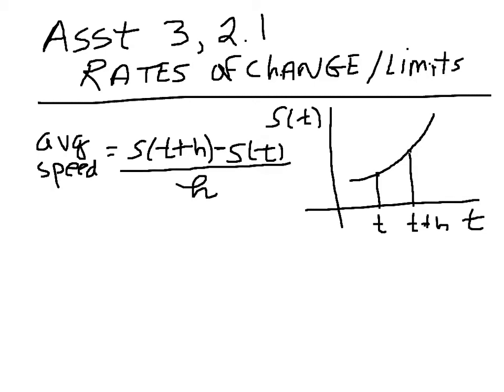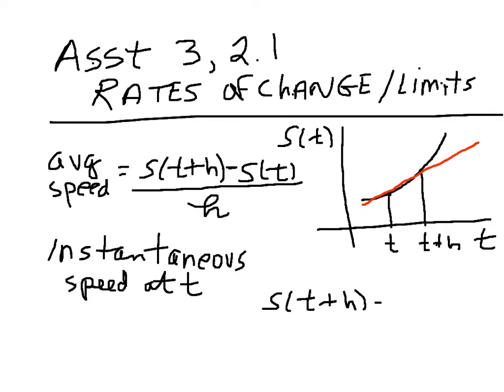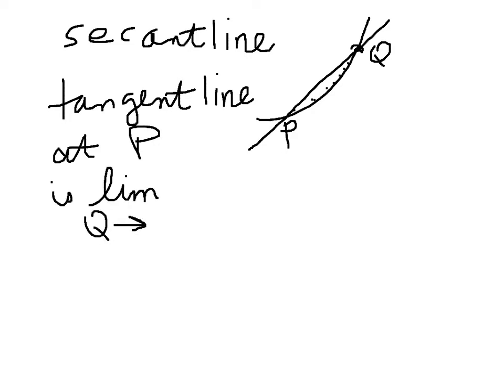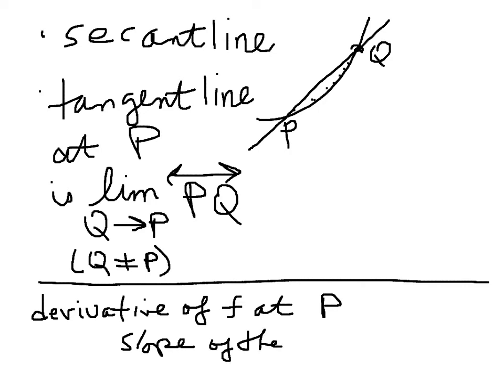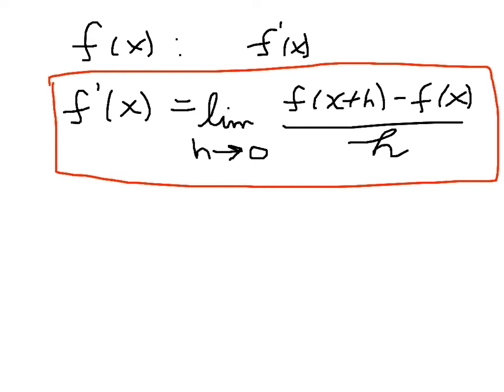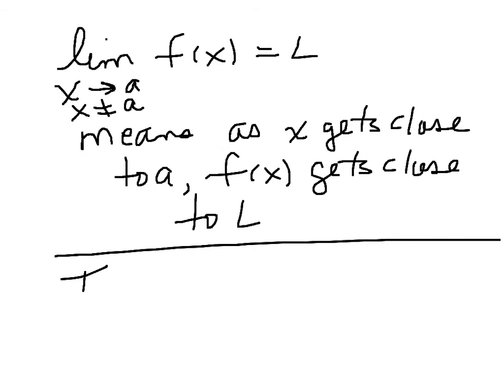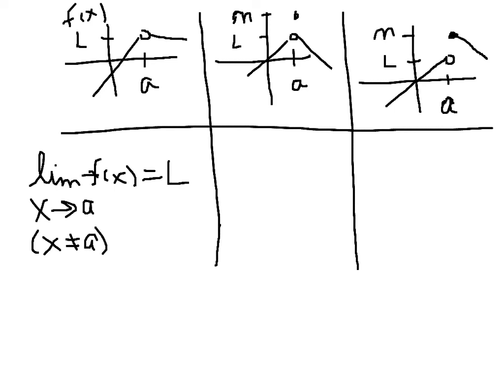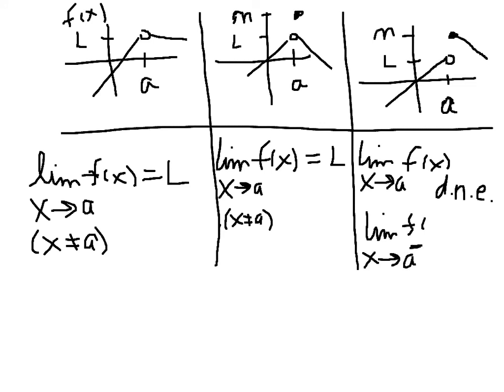Asst 3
section 2.1, Rates of Change and limits